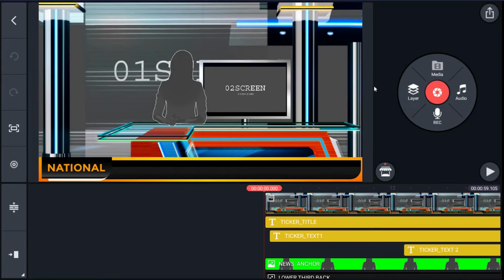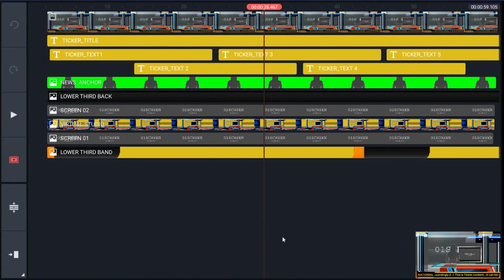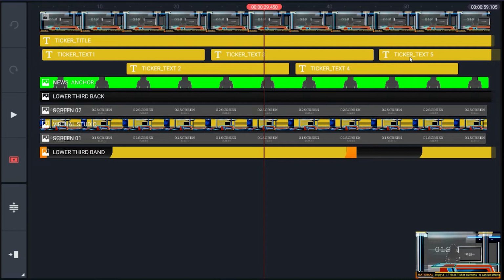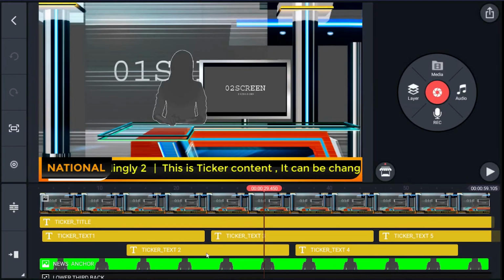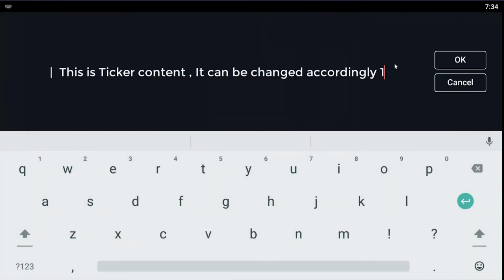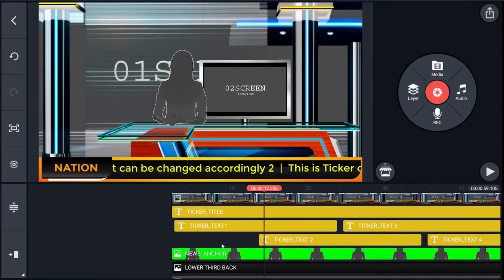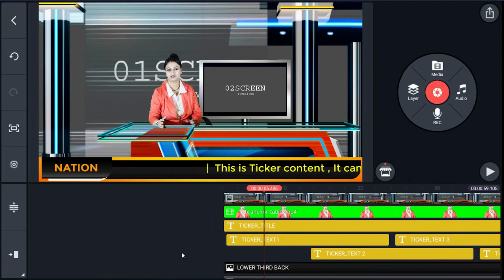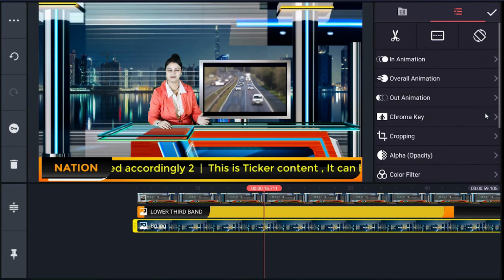Tutorial for kinemaster Motiondiva Broadcast 06 STUDIO1 TICKER